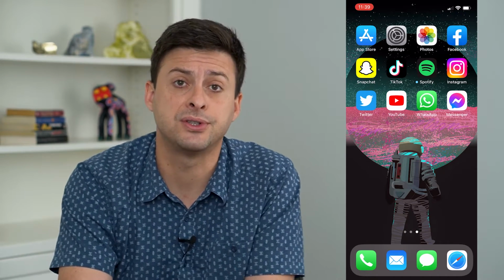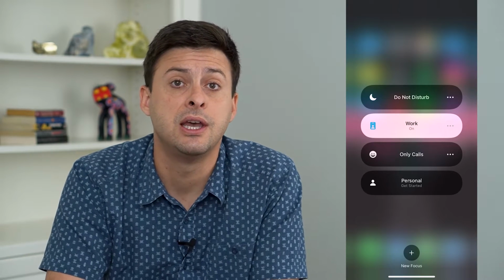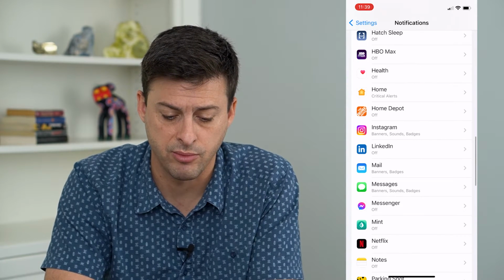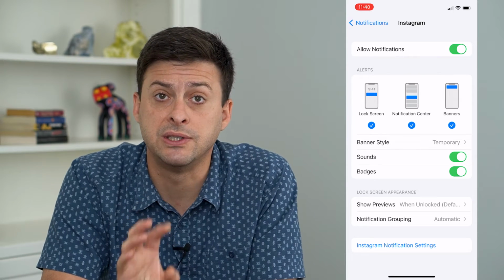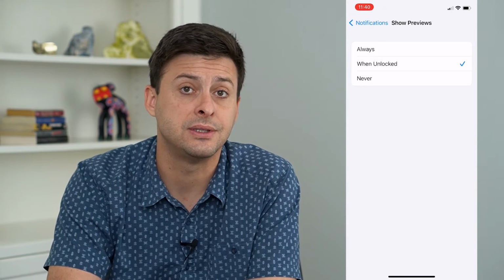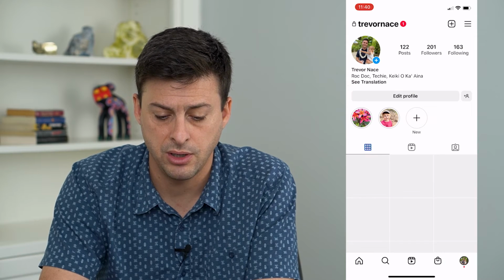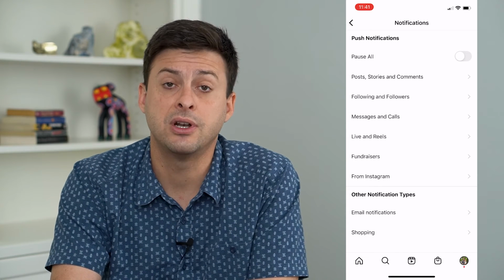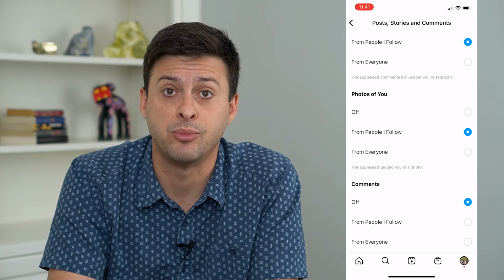How To Fix Instagram Notifications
Let's fix Instagram if you're not getting notifications for certain things you want to get notified for like posts, stories, messages, etc.